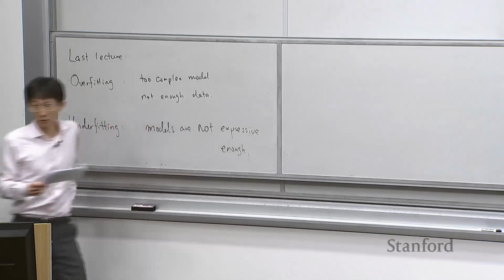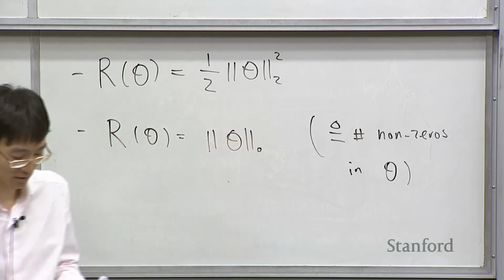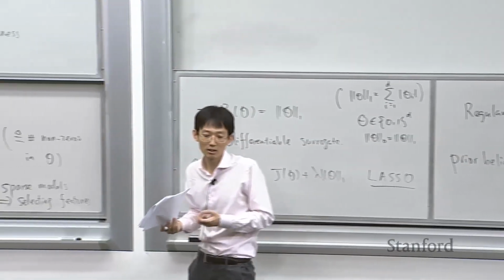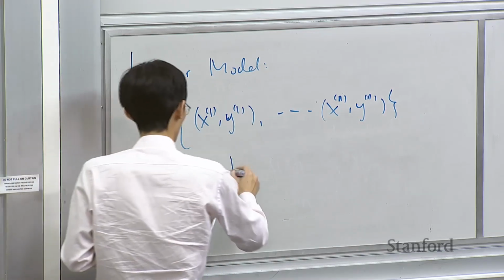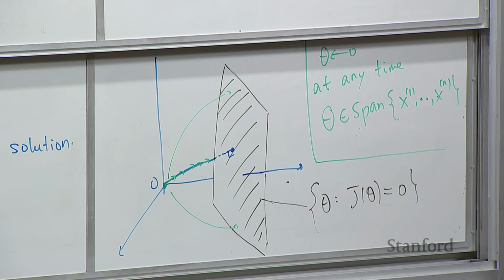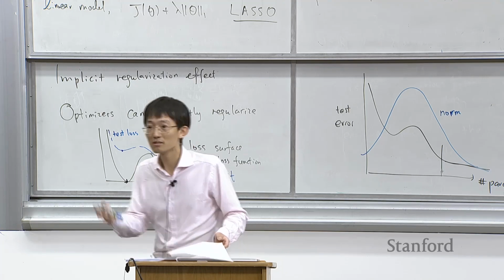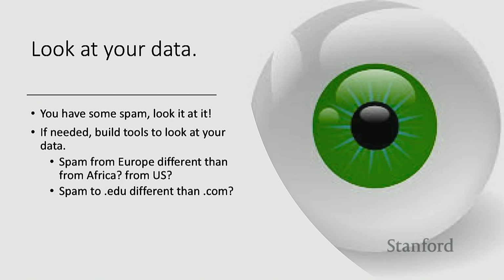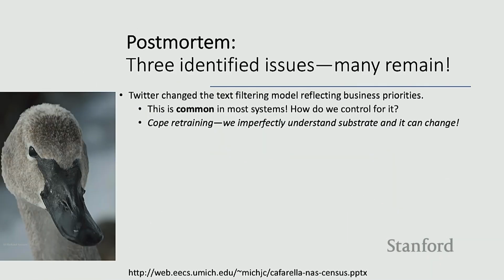Stanford CS229 Machine Learning I Feature / Model selection, ML Advice I 2022 I Lecture 11